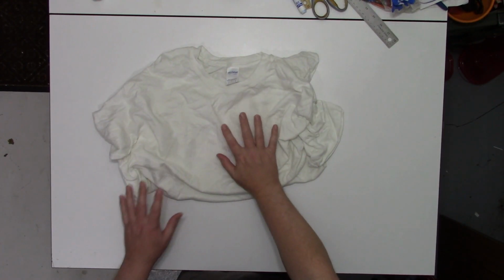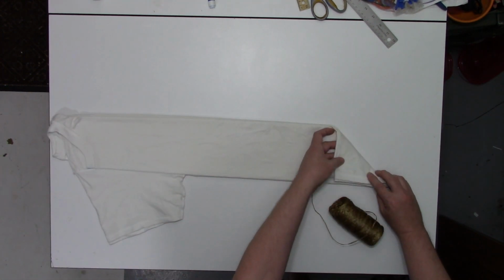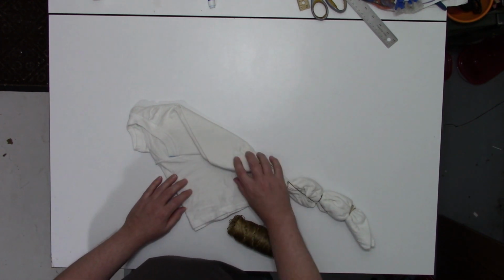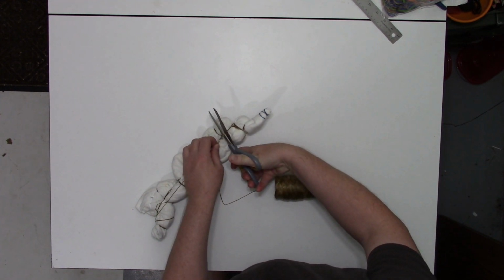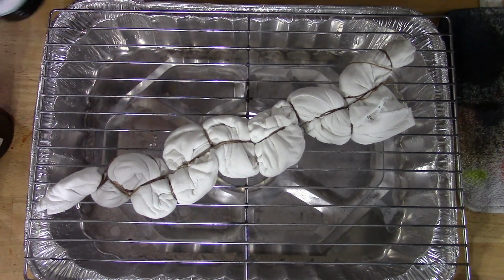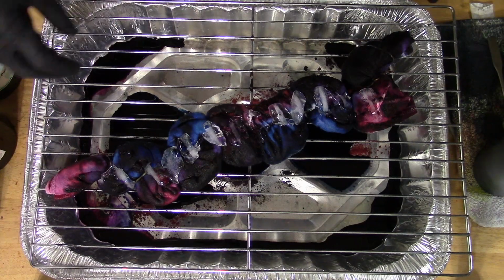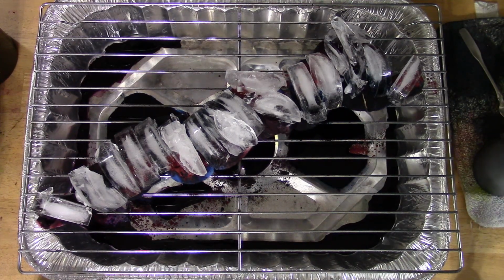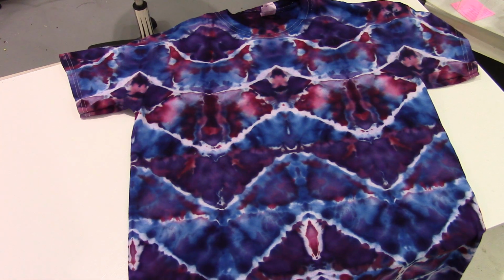Tie Dye: A New Wave [Ice Dye]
It's a New Wave.  Well, maybe not the best name for it; but, my creativity is waning for naming all of these designs at this point.  ;)

Links to the items I use in most of the tie dye videos:
1/2-Pound of Assorted Rubber Bands